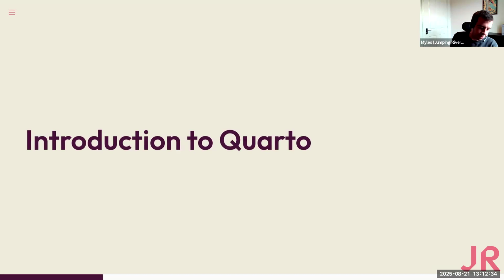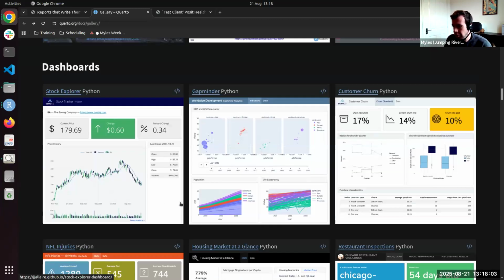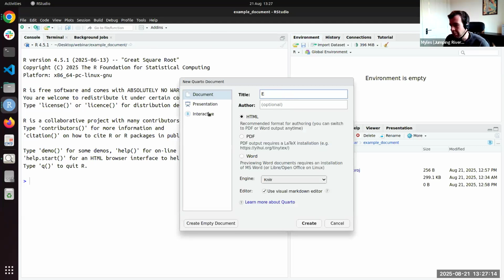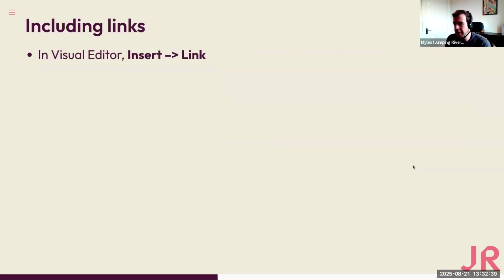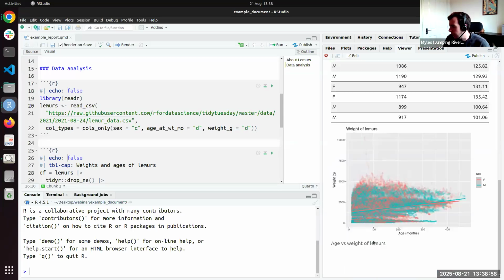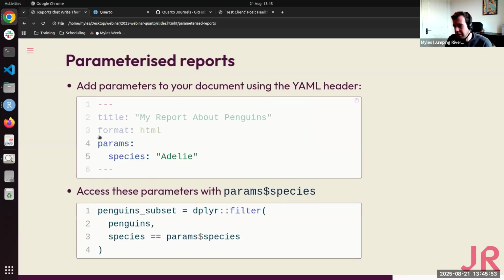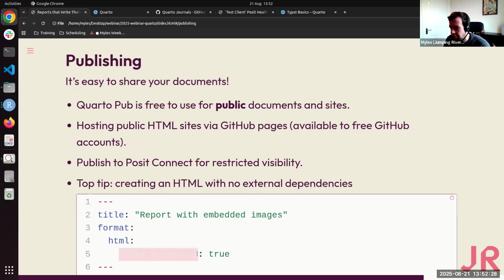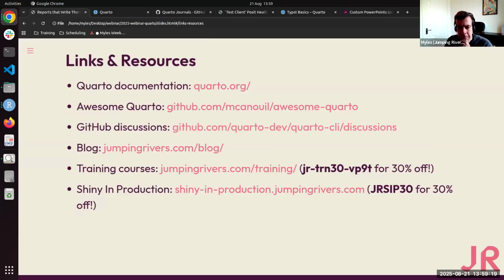1) Reports that Write Themselves: Automated Reporting with Quarto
Presenter: Myles Mitchell